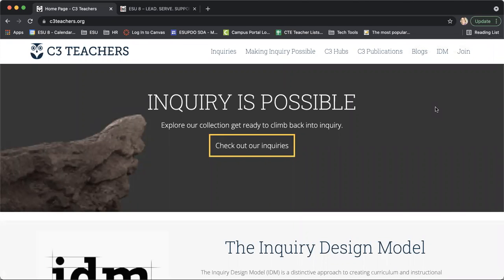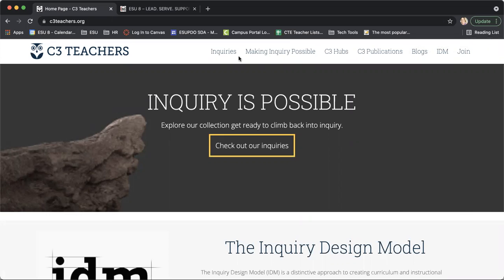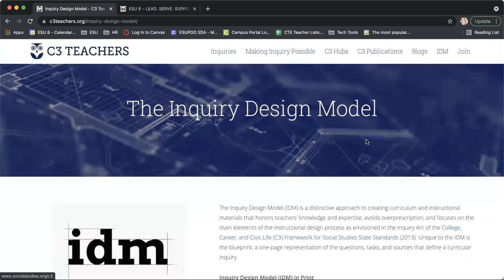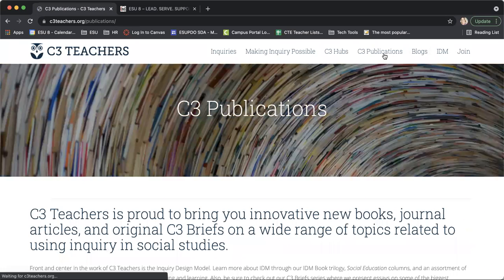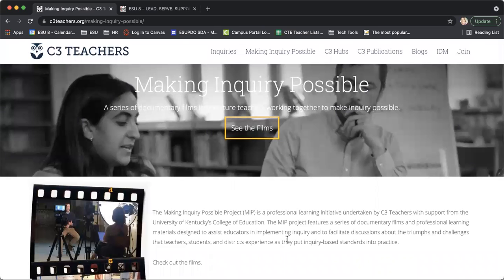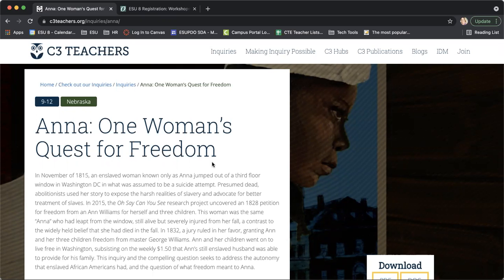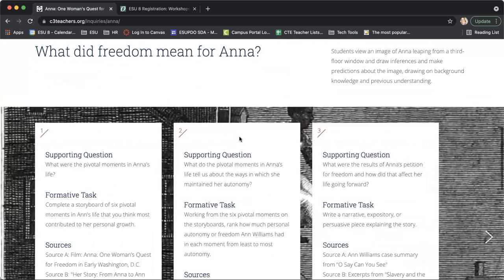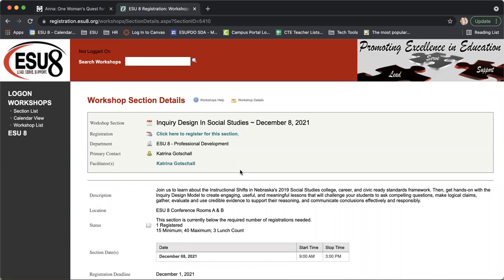Social Studies Resource Feature #2: C3 Teachers Website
Check out this site to see examples of high quality Inquiry Design lessons that you can pick up and teach or modify to fit your classroom needs. Don't forget to go to esu8.org and register for our Inquiry Design Workshop in December, where you will work with Inquiry and walk away with an Inquiry you can implement 2nd semester in your classrooms.